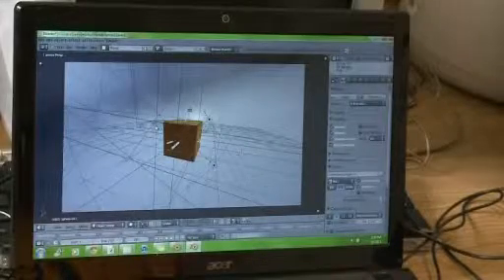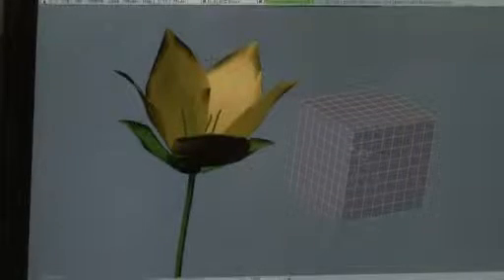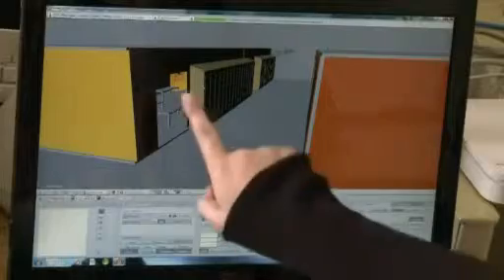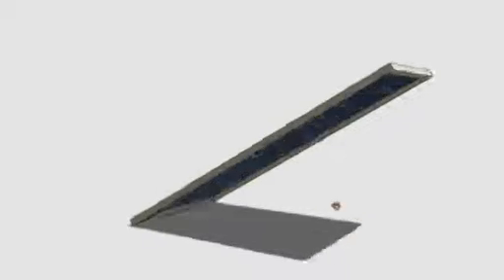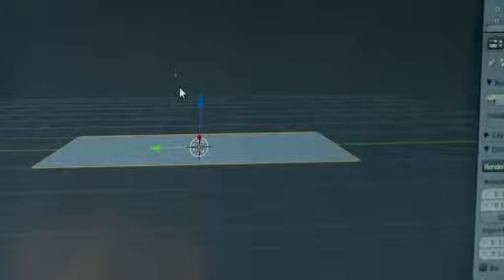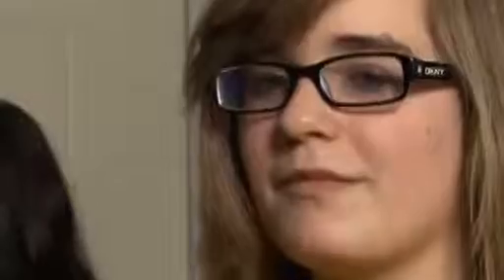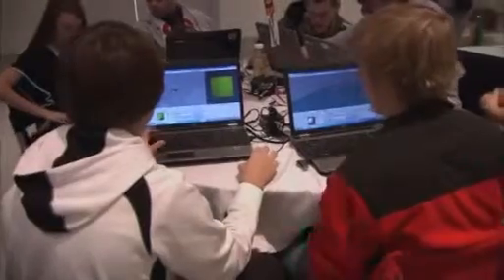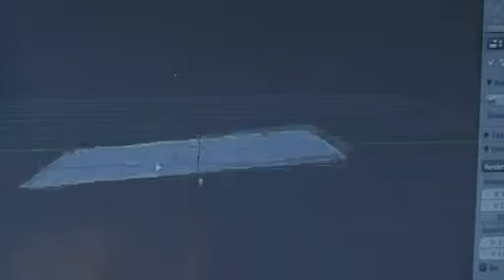Virtual Reality: Math -- Background for Educators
Virtual reality designers, or specialists, create the artificial, three-dimensional worlds that help researchers go about their imaginative work. There is increasing demand in STEM fields such as medicine, engineering, and architecture for workers who can apply virtual reality technology to problems and help solve them. The entertainment industry is also employing specialists to create virtual reality and 3D environments for games and movies.

To learn more about this great project, or, how to order DVD copies of the videos please visit STEM Career Lab